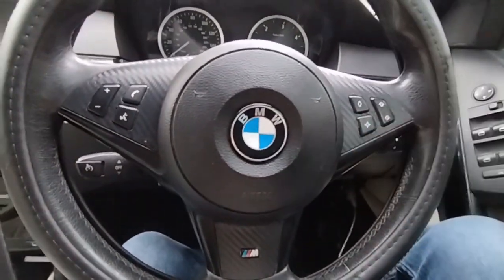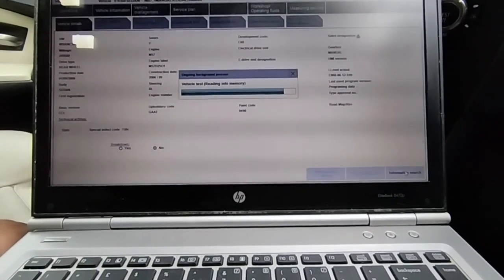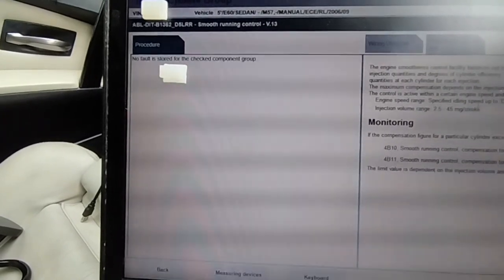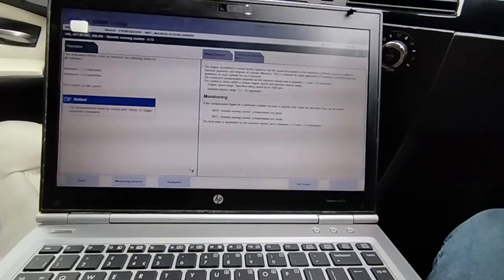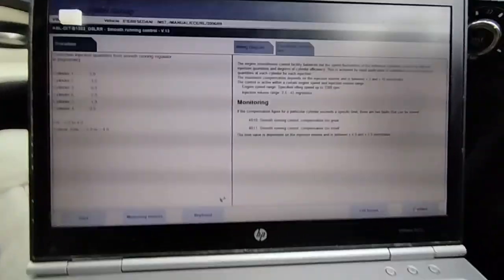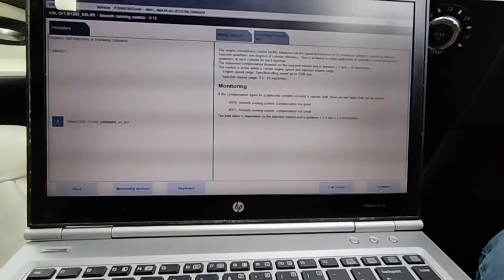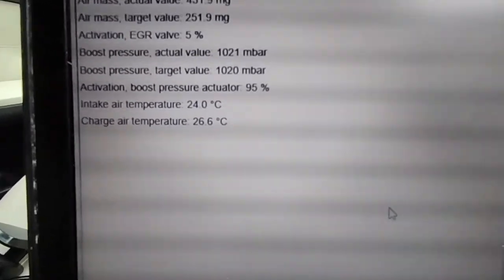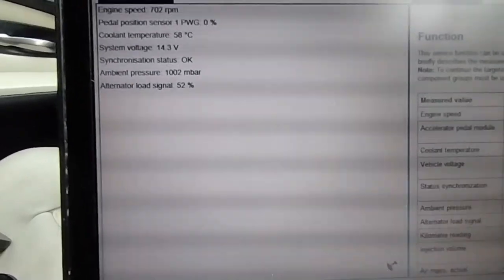How To Check Injectors Using BMW ISTA E60 M57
How To Check Injectors Using BMW ISTA.